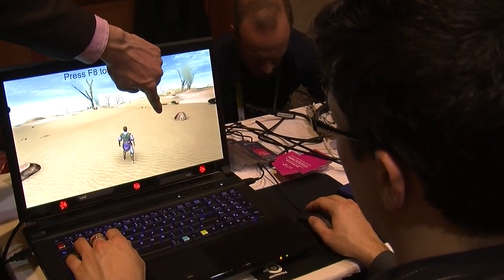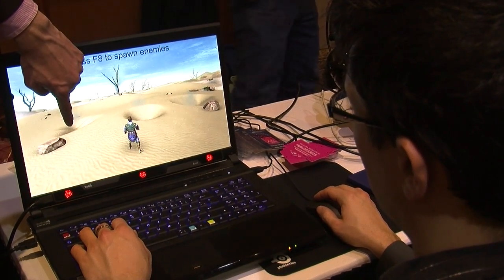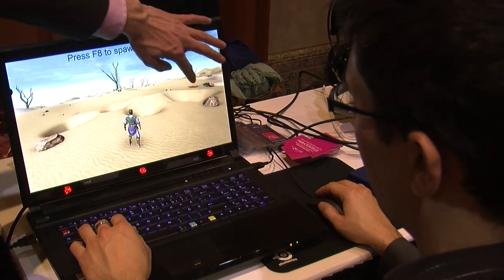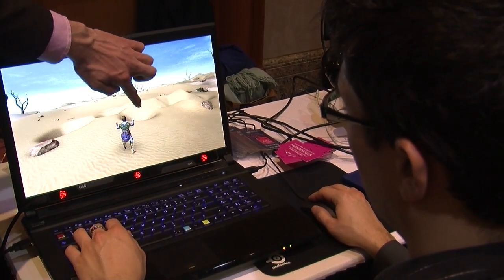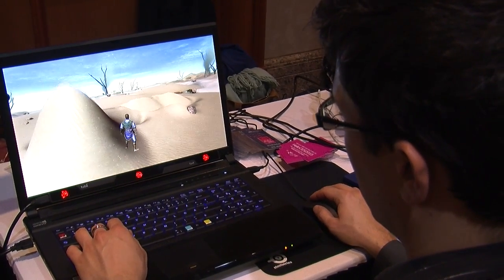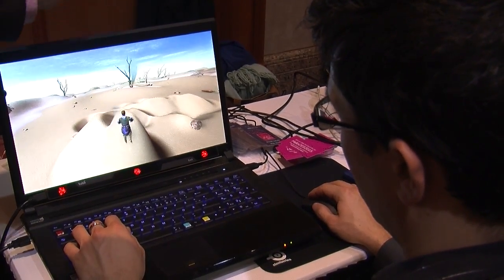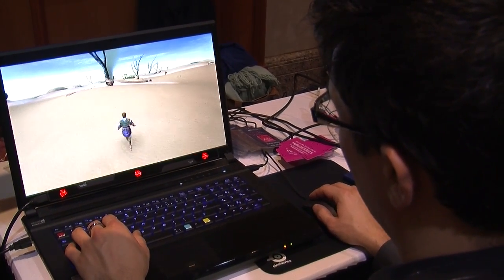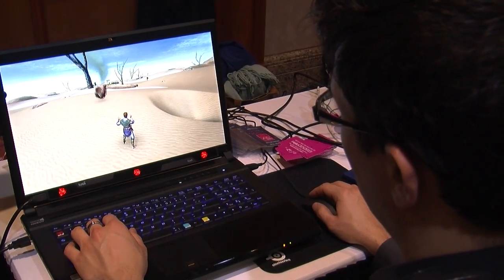CES 2015: Tobii EyeTracking Video Game Tech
Tobii exec Oscar Werner explains how eye tracking is changing the way people play video games with SteelSeries Sentry as well as virtual reality and mobile gaming in this exclusive interview from CES 2015.